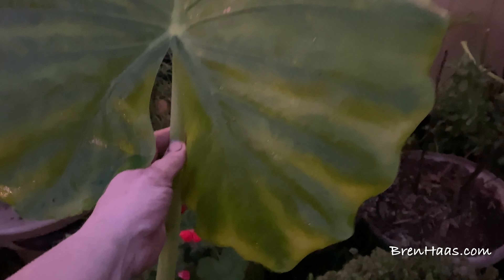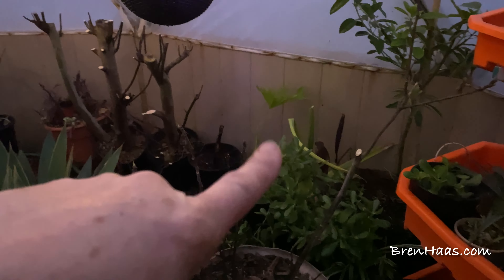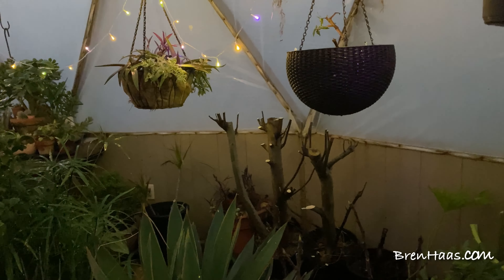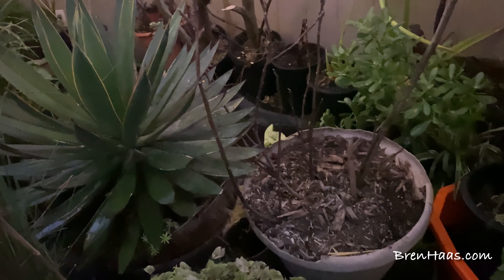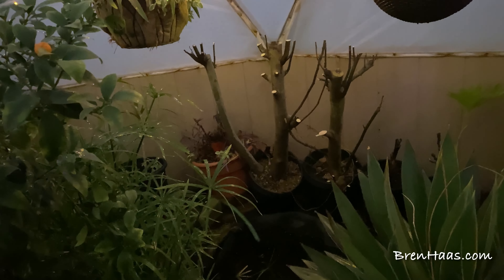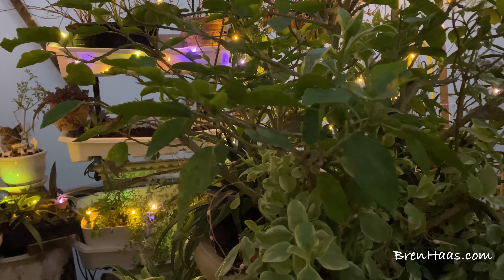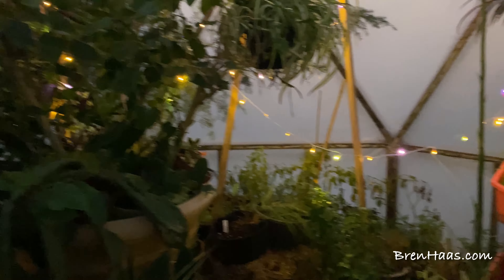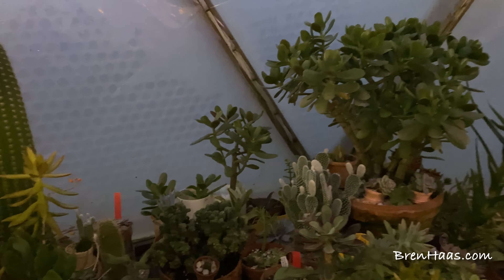A Few Chores in The Geodesic Bio Dome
It has been really wacky weather this  New Year.  We are already in the second week of February and I thought I would share a few chores I have been working on.  Things will start popping new growth so you will see all the cutting back that needs done.
Fig Trees
Giant Elephant Ear
84*F in the Dome Today
After Sunset